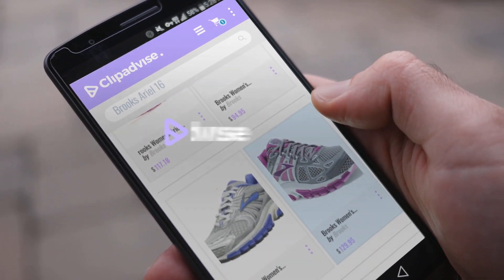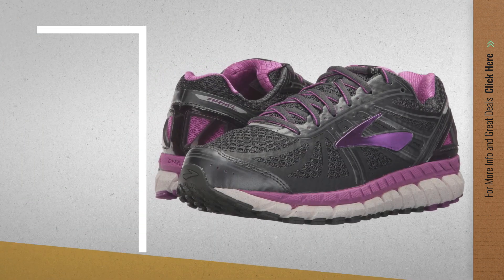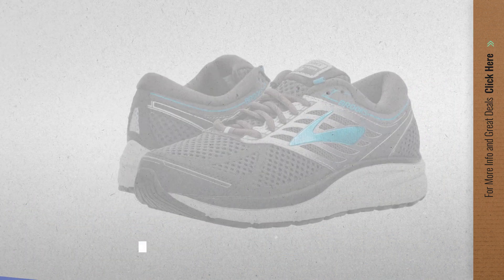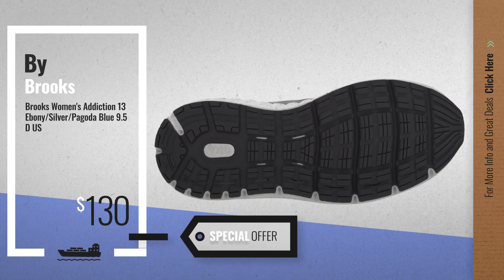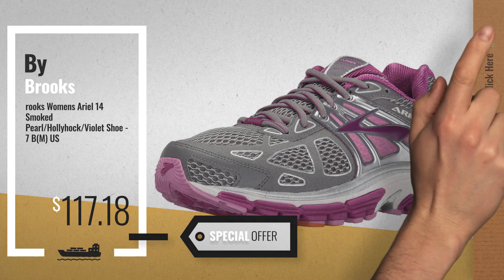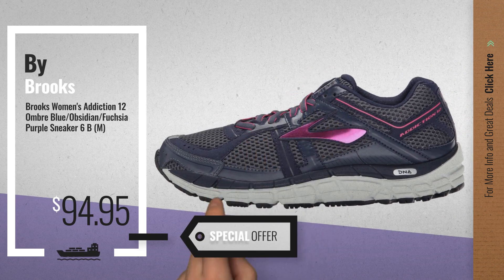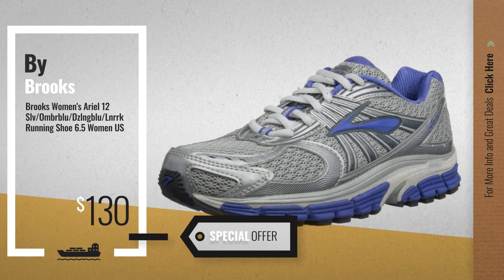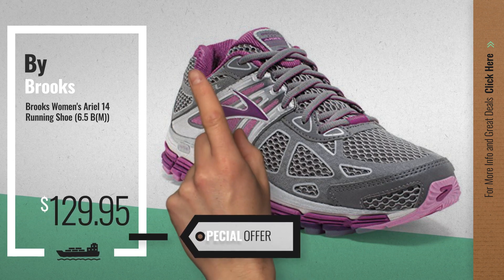Top 5 Brooks Ariel 16 [2018]: Brooks Women's Ariel '16 Anthracite/Purple Cactus Flower/Primer Grey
- New! 2019 Black Friday / Cyber Monday Road Running Deals and Updates.

Black Friday / Cyber Monday Brooks Women's Ariel '16 Anthracite/Purple Cactus Flower/Primer Grey 8.5 B US by Brooks

Black Friday / Cyber Monday Brooks Women's Addiction 13 Ebony/Silver/Pagoda Blue 9.5 D US by Brooks

Black Friday / Cyber Monday rooks Womens Ariel 14 Smoked Pearl/Hollyhock/Violet Shoe - 7 B(M) US by Brooks

Black Friday / Cyber Monday Brooks Women's Addiction 12 Ombre Blue/Obsidian/Fuchsia Purple Sneaker 6 B (M) by Brooks

Black Friday / Cyber Monday Brooks Women's Ariel 12 Slv/Ombrblu/Dzlngblu/Lnrrk Running Shoe 6.5 Women US by Brooks

Black Friday / Cyber Monday Brooks Women's Ariel 14 Running Shoe (6.5 B(M)) by Brooks